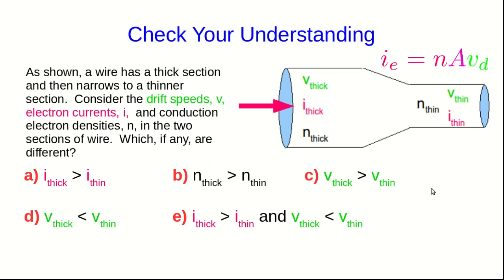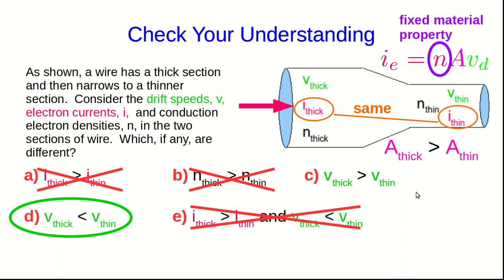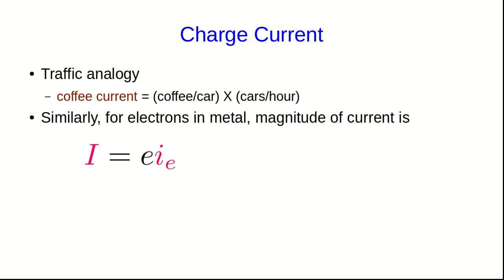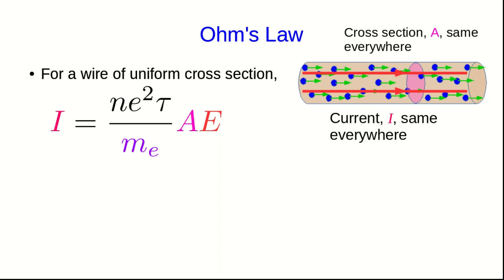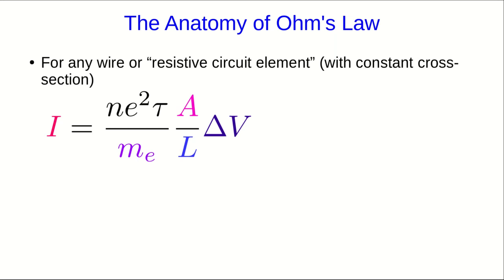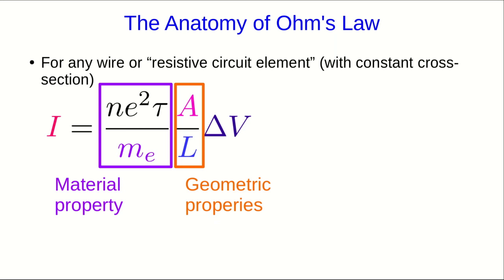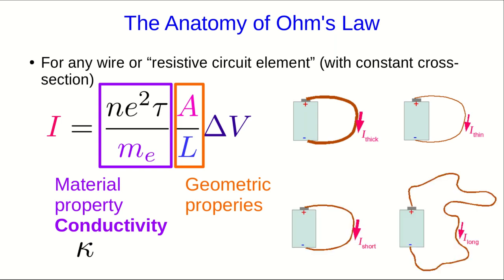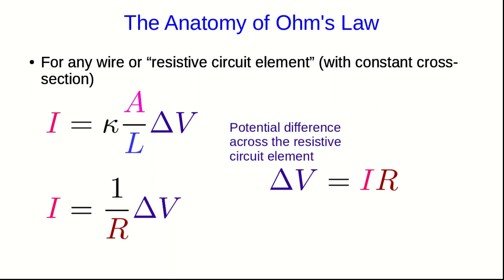CBU PHYS 1204, Electric Current Lecture 2 - Ohm's Law (Part 3)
We (finally!) take the expressions from earlier parts of the lecture and use them to write Ohm's Law.